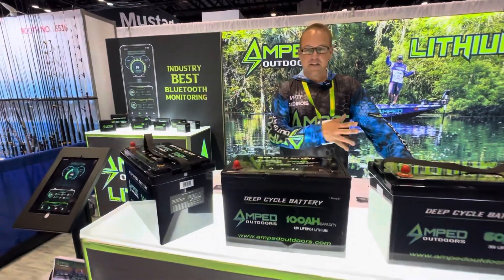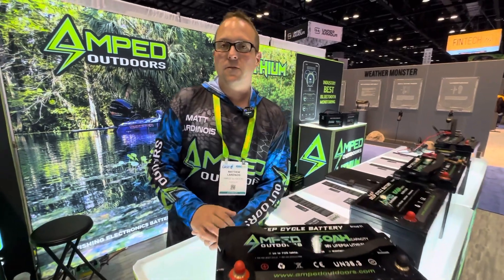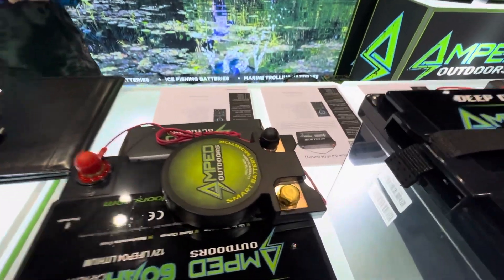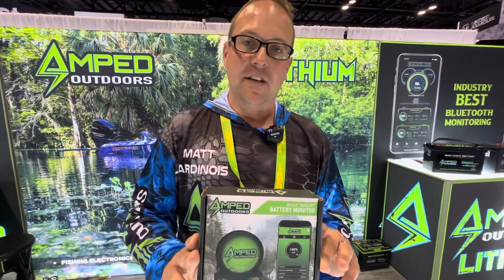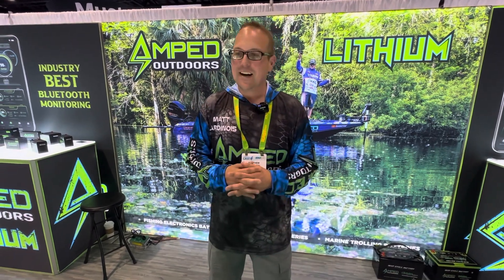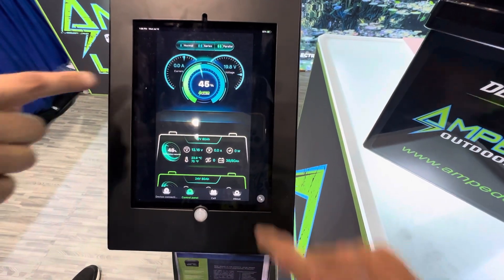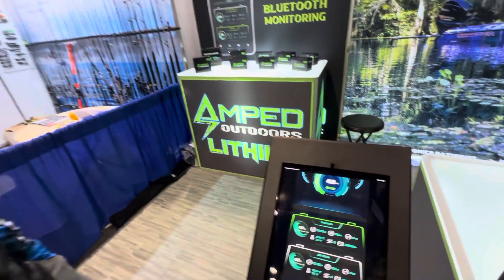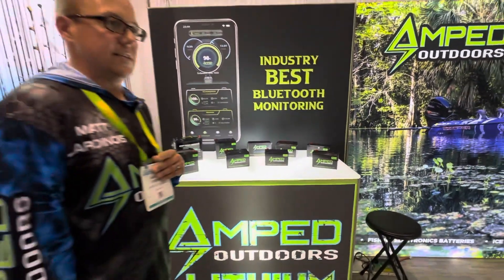NEW Built-in Bluetooth Monitor from Amped Outdoors Lithium - ICAST 2023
Talking with Matthew Lardinois of Amped Outdoors about their new Built-in Bluetooth monitoring system as well as their endless options of lightweight Lithium Batteries